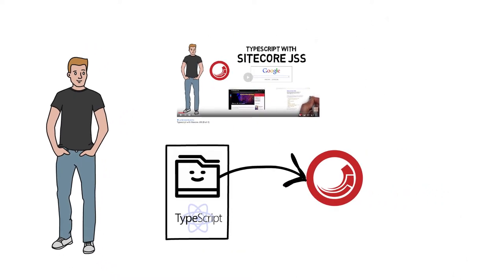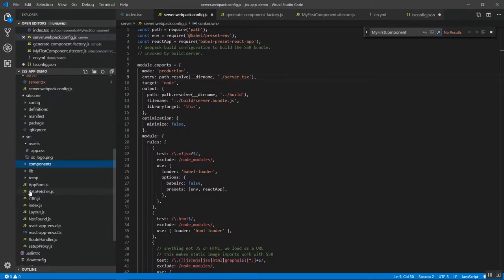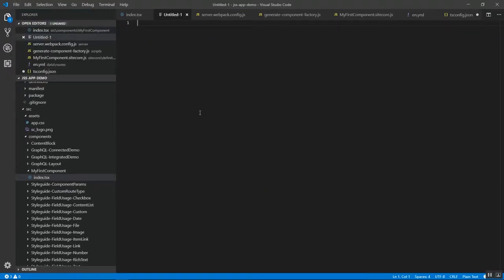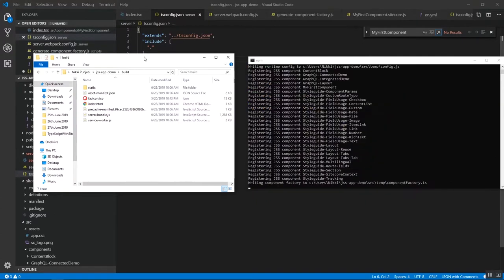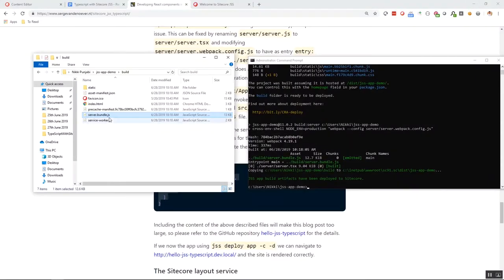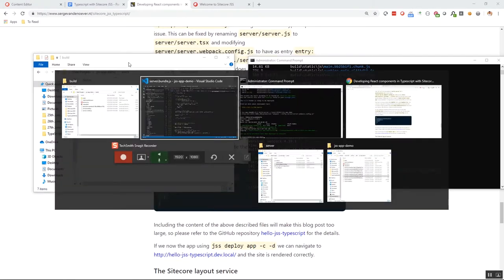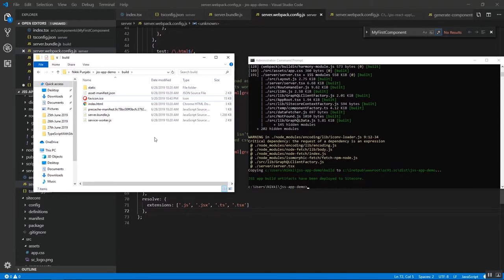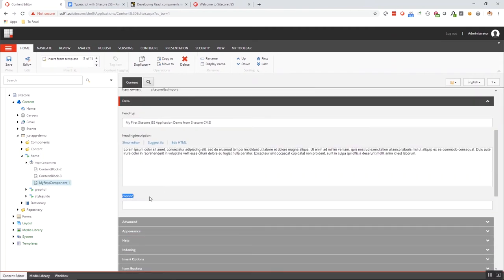Typescript with Sitecore JSS [Part-2]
This tutorial will help you setup Typescript with default Sitecore JSS application and also will help you to get some more insights about the JSS application.

Thanks to Gary Wenneker and Serge van den Oever for the helpful blogs and Umbrella Sitecore JSS Project

If you have any query, comments section is open for you. Also do share your feedback/suggestions for the video in the comments. This will help me to motivate and create more useful and meaningful video tutorials.